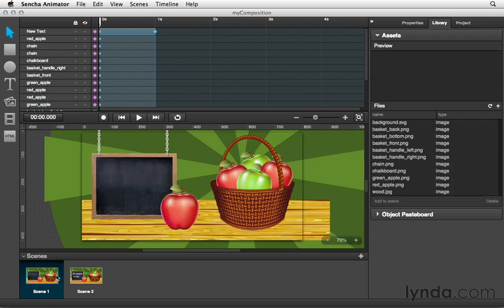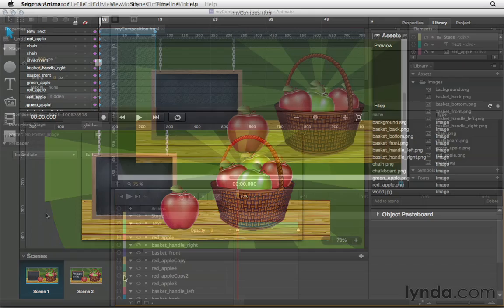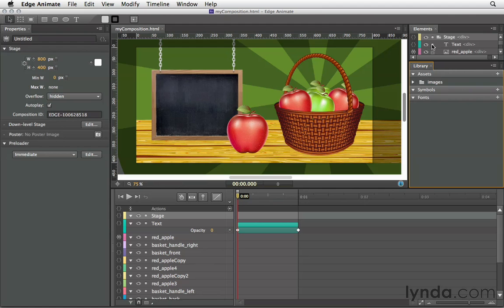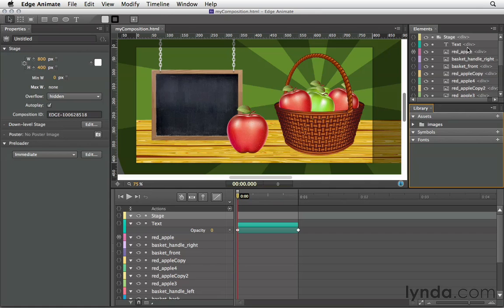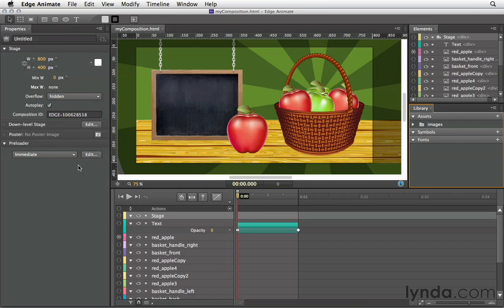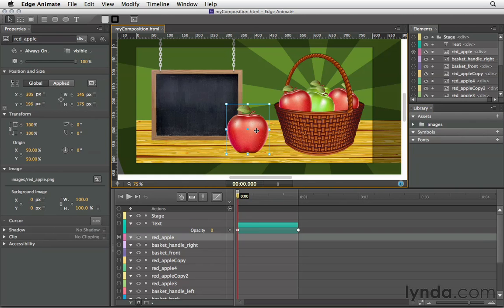Edge Animate Essential Training #102 interface3